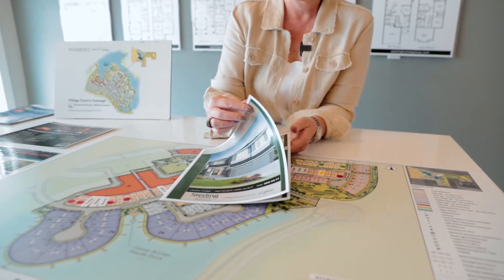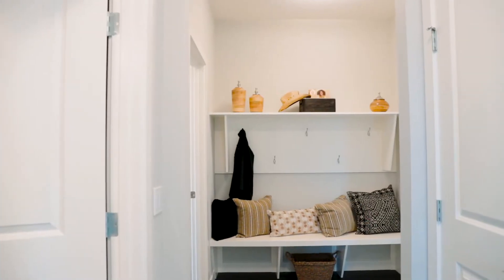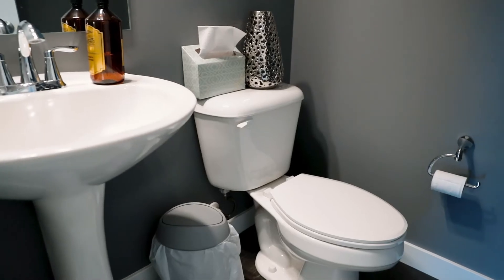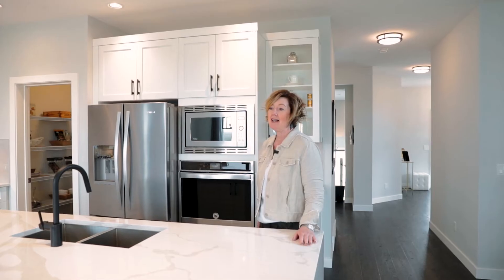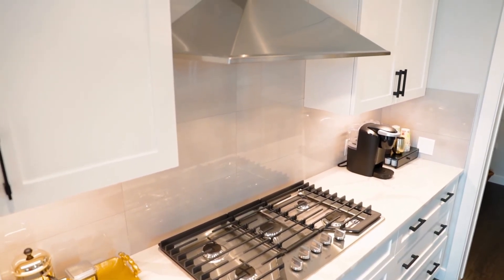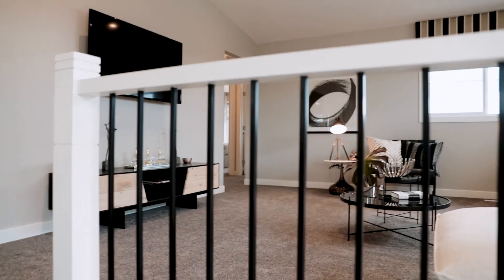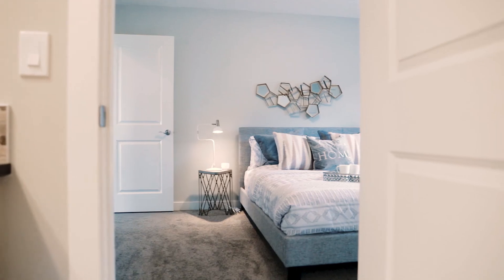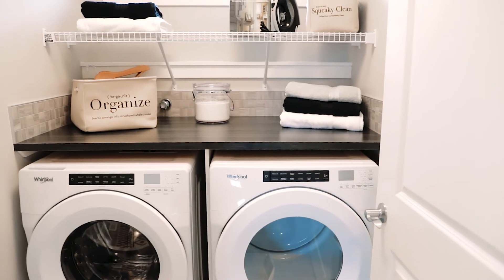Tour the Poplar Front-Drive Home by Sterling Homes with Shilo Hannah 2020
The Alexander is Sterling Homes' Poplar Collection show home. This four bedroom, 2.5 bath two storey home boasts a spacious kitchen and convenient upper floor laundry.